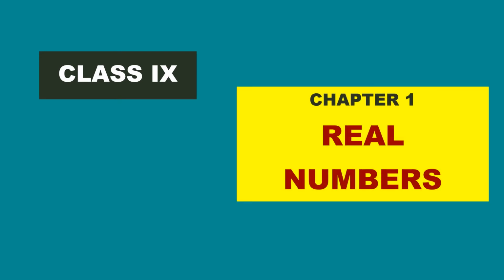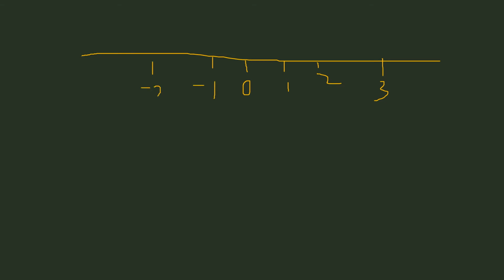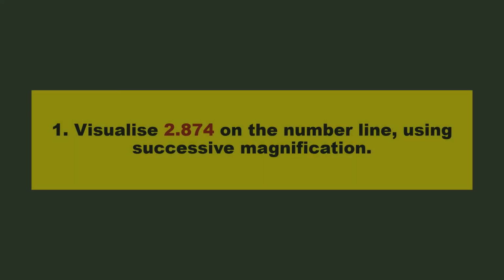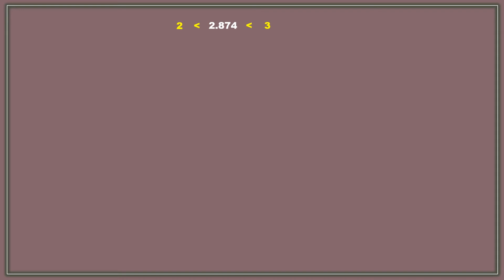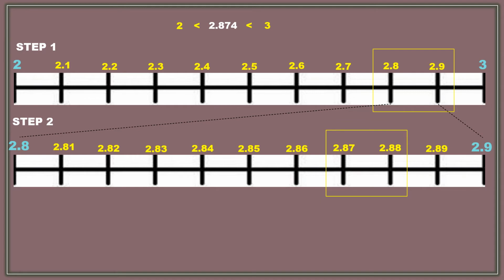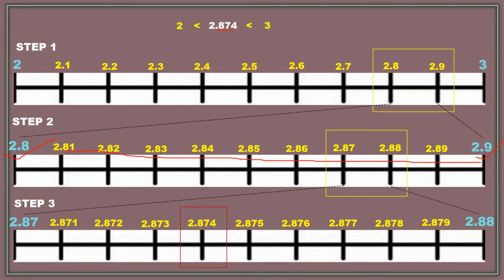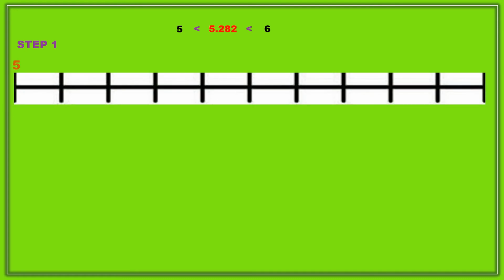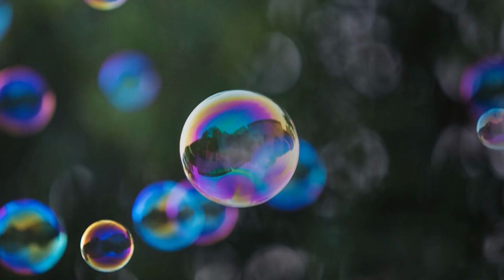Class 9/Ex 1.3/Rational Number on the Number line using Successive Magnification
This video provides the detailed explanation of indicating a rational number on the number line using Successive Magnification.
Please follow the given link for all the Math videos of Class 9.